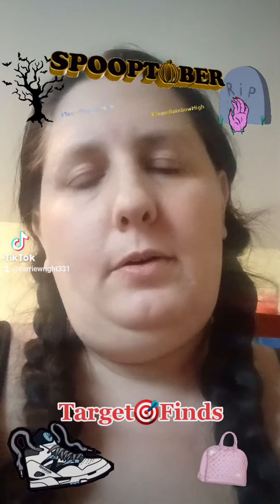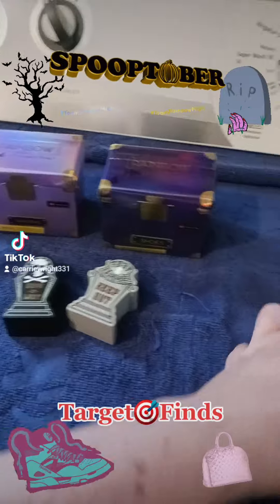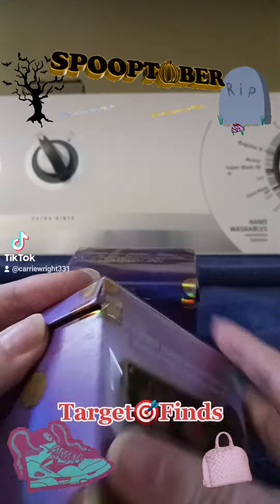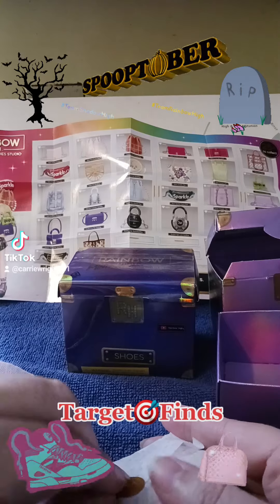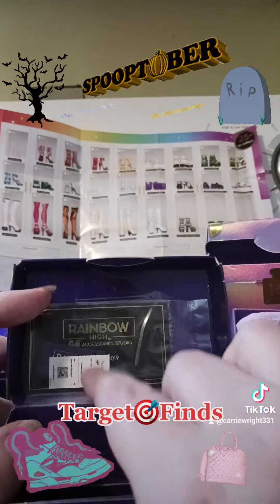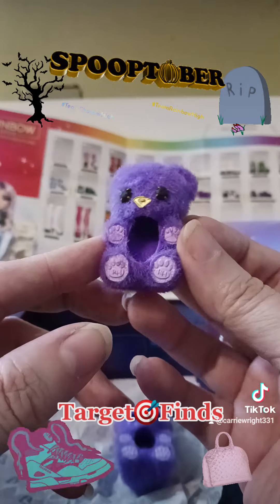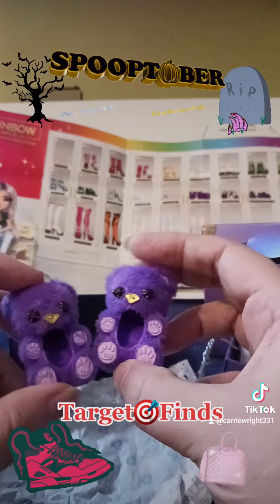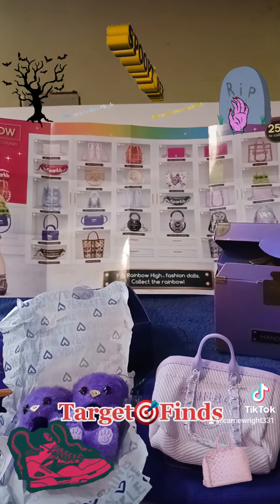Rainbow High blind box opening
I got some cute stuff from Target and also these blind boxes from Rainbow High